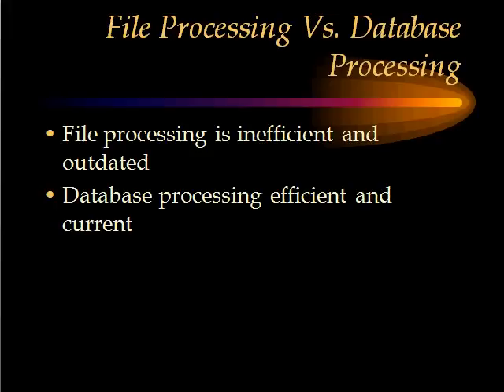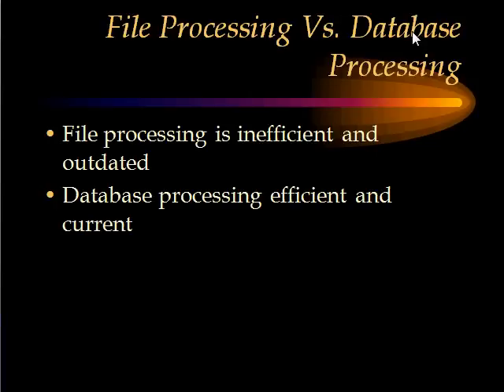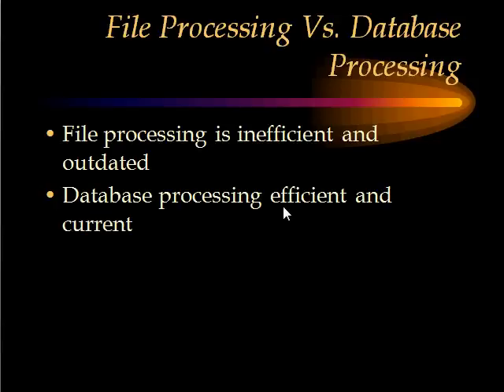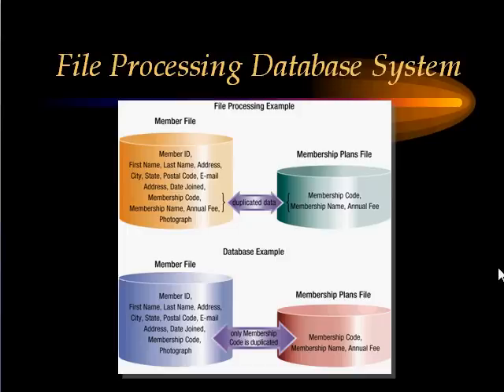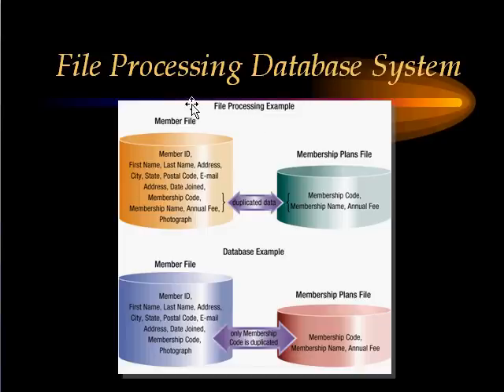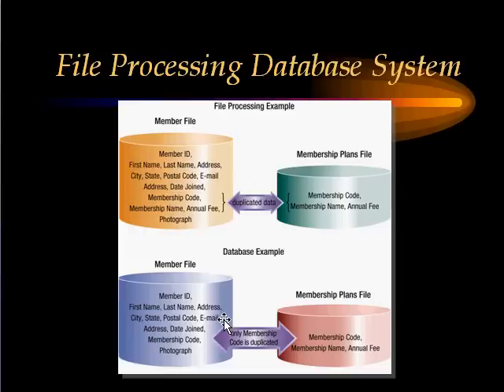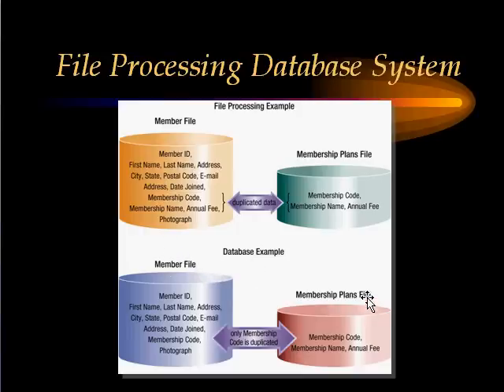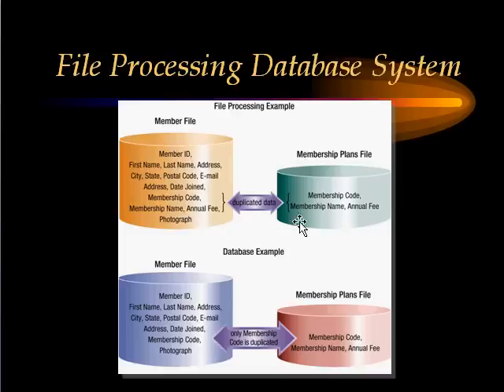Database Part 3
Introductory Lecture on Database Design